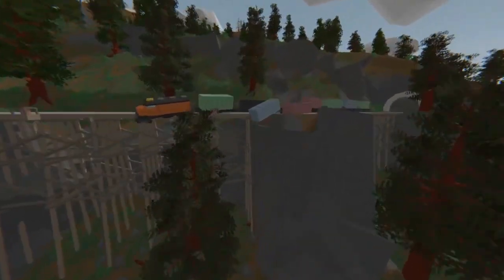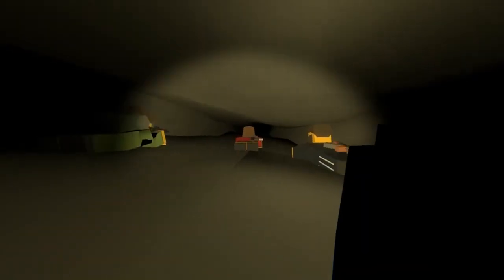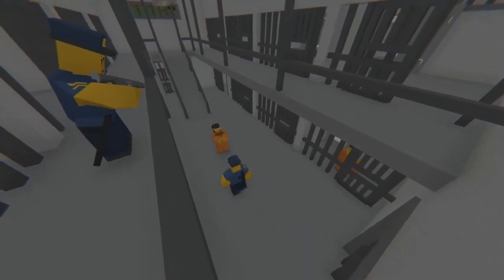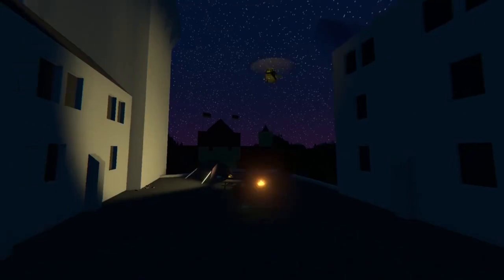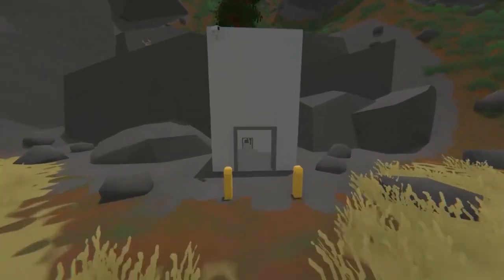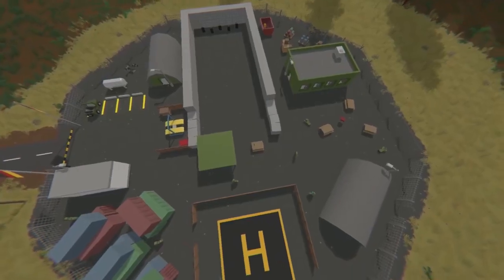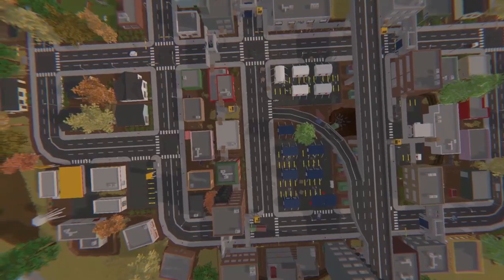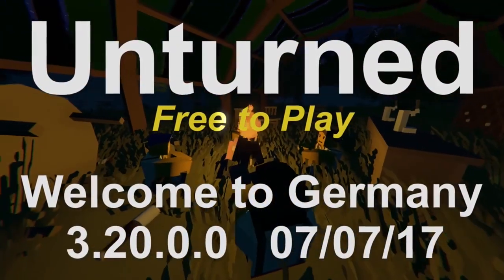Unturned GERMANY MAP Trailer Released!! - All Locations Revealed!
Let's play Unturned! In this episode, we watch and discuss the new official Germany map trailer!! Germany map to be released next week on 7/7/2017! Official Germany Map trailer